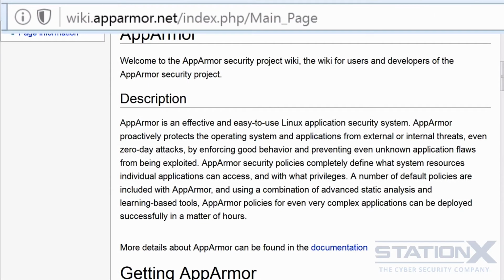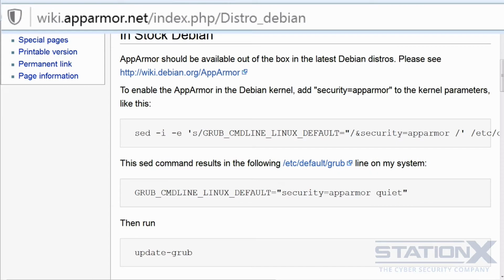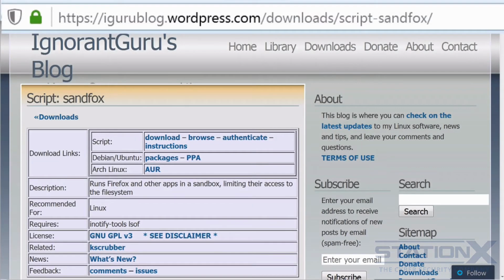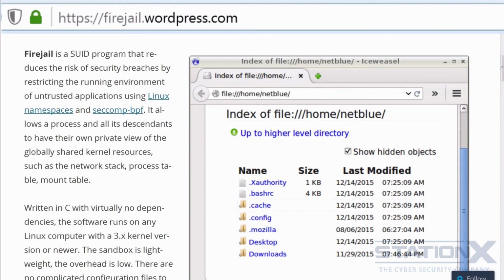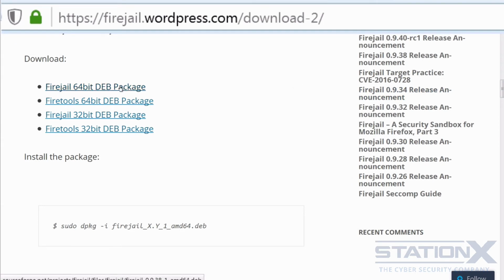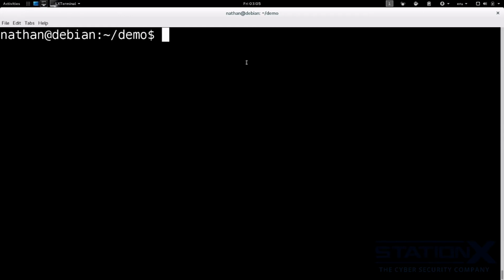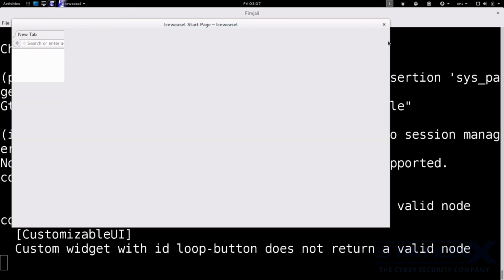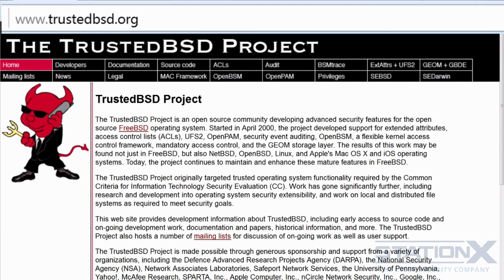100 Linux Sandboxes and Application Isolation